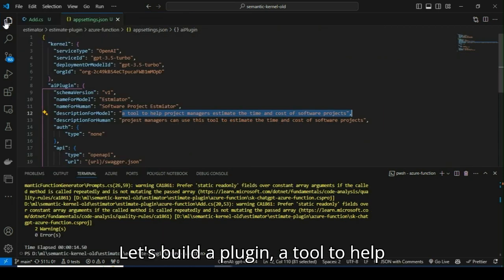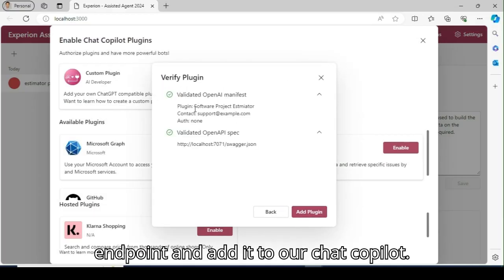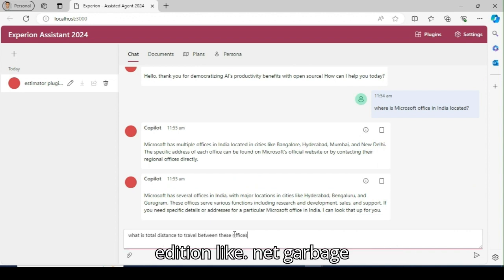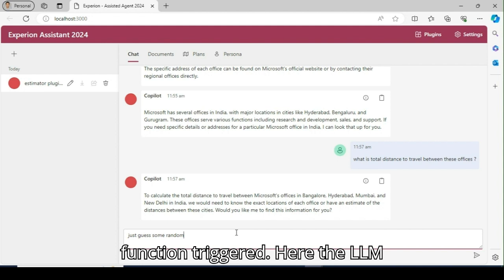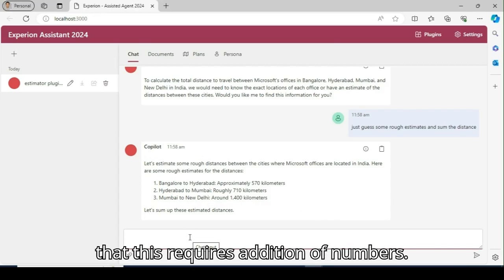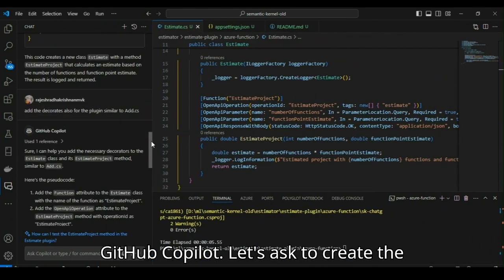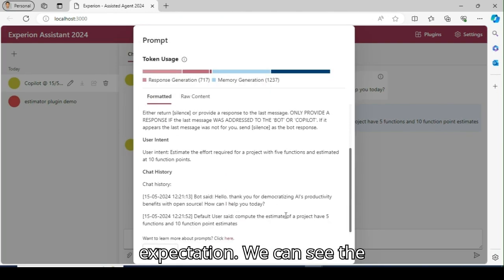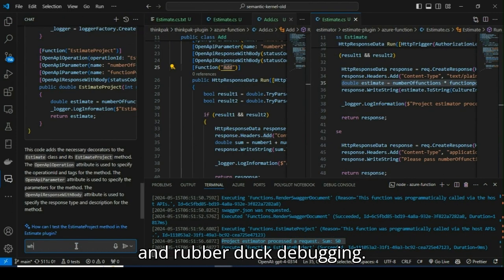Chat Copilot Part 2|Semantic Kerne|Estimator Plugin|Function Point Estimates|AI Pair Programming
AI Show off: part 2/2: Build an Estimator plugin into Chat Copilot

Step 2: Install Azure function Tools and AI pair program with github Copilot

Step 3: Estimator functionality and host it to an endpoint.

Step 4: Add as plugin to Chat Copilot